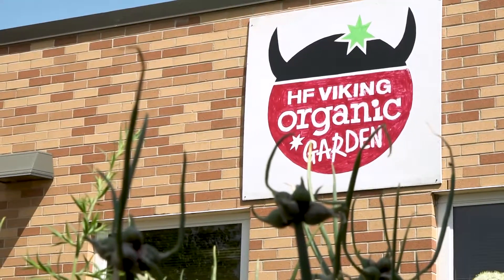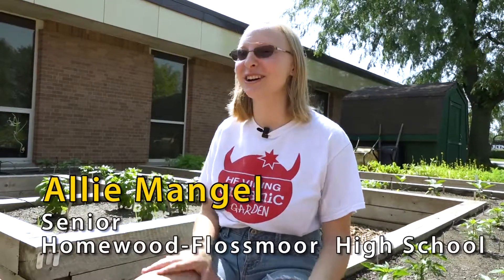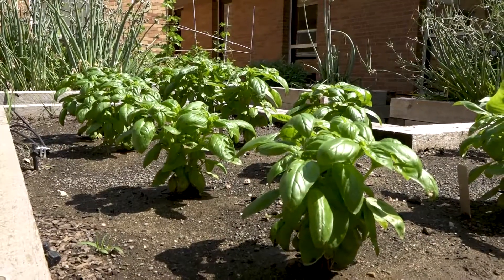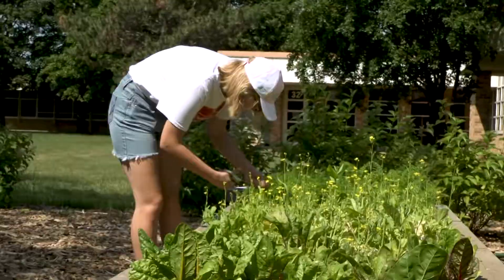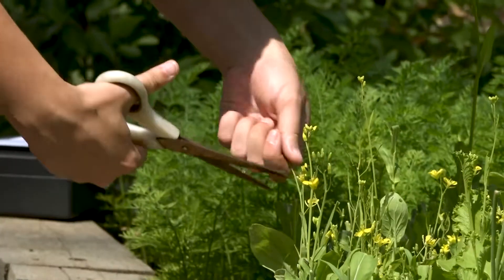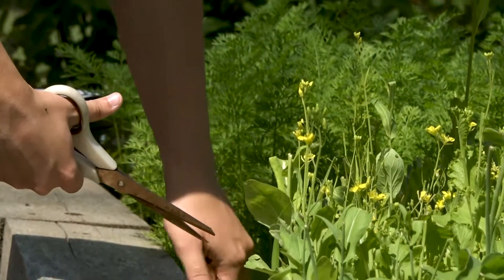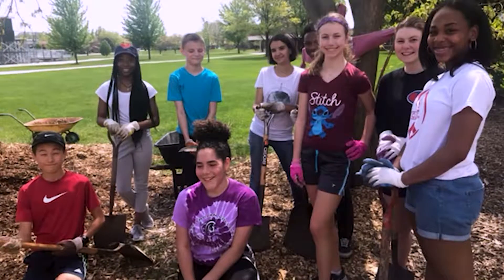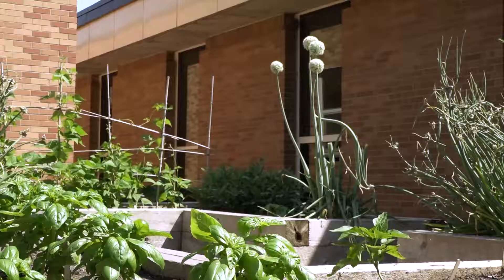Sustainability Stories: Organic Garden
Homewood Science Center and Studio 604 present "Sustainability Stories" as part of PopUp SCIENCE, "Think Globally, Act Locally: You can make a sustainable difference!"

We celebrate these "green heroes" and honor their sustainable actions!